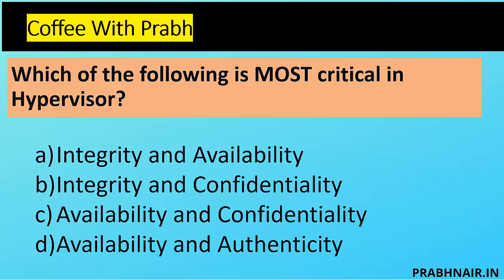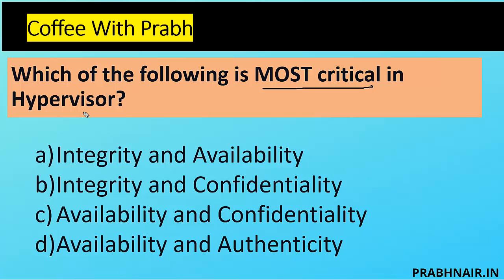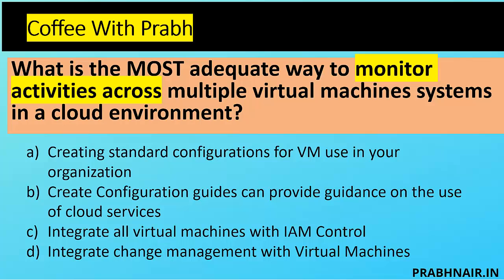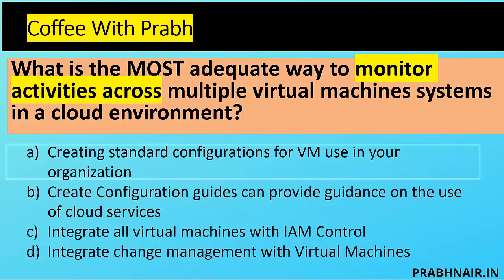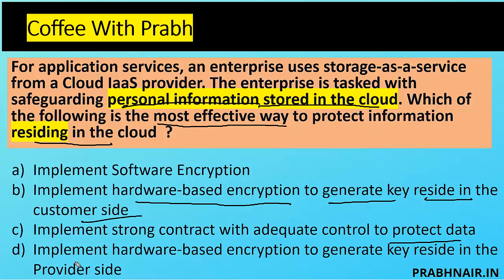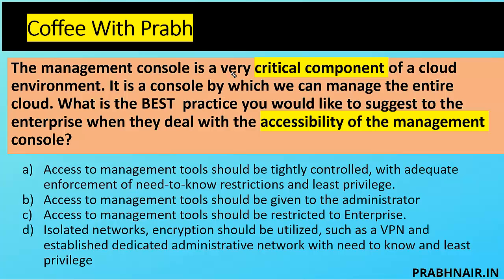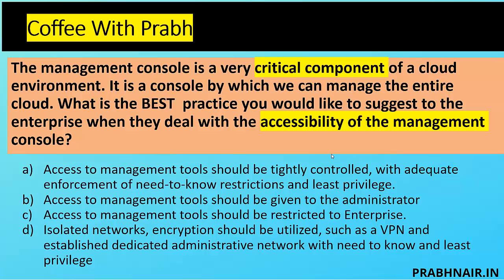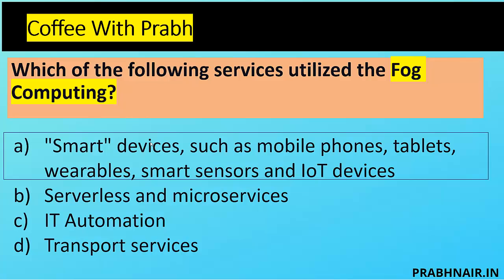CCSP ISC2 Practice Questions 2022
In this video, i have covered ccsp isc2 Practice Questions which is mapped with domain 3 and domain 5